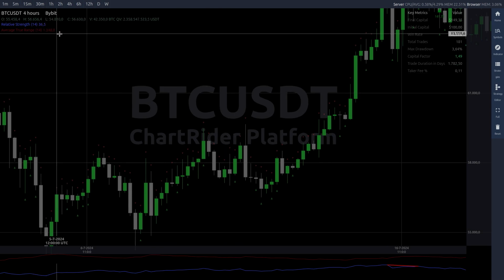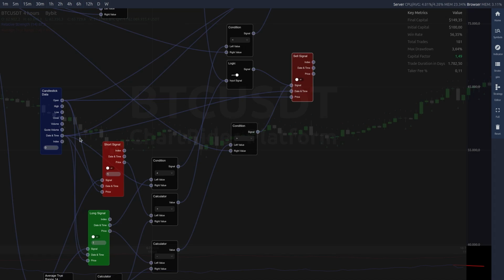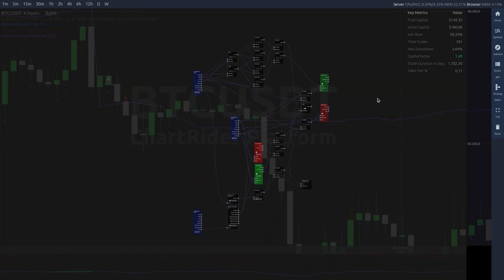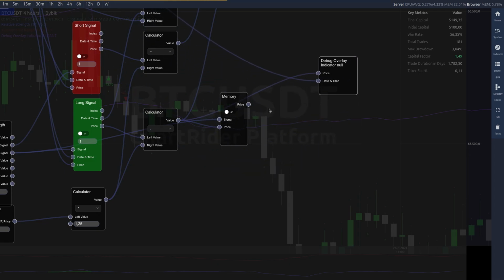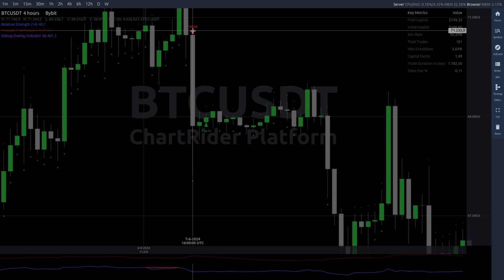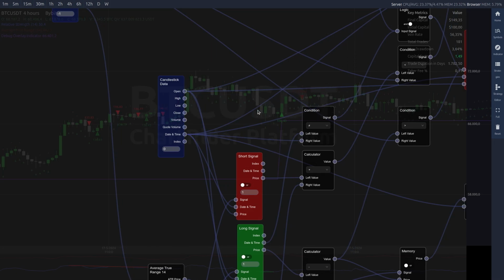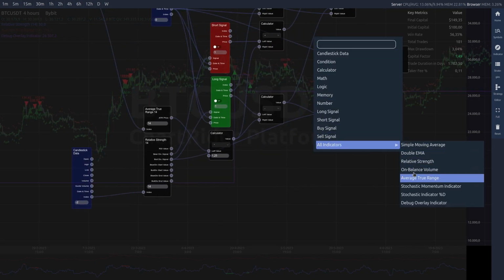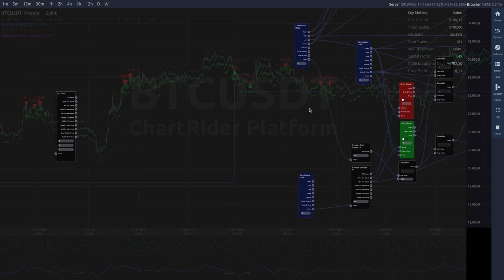#12 Stop Losses and more new nodes - ChartRider Dev News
Today some more candy for your strategy Building experience. I Implemented some more new nodes for debugging and refining your stoplosses to achieve realworld results in backtesting.

And just in case you want to join our small telegram group, to find our more